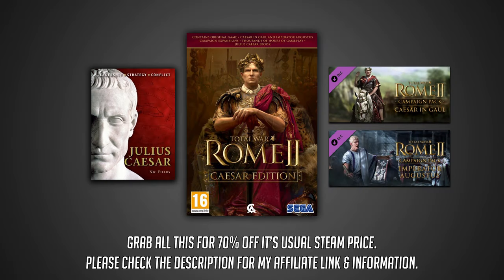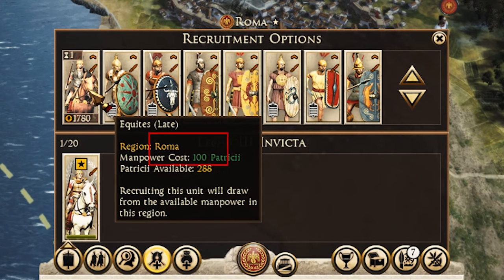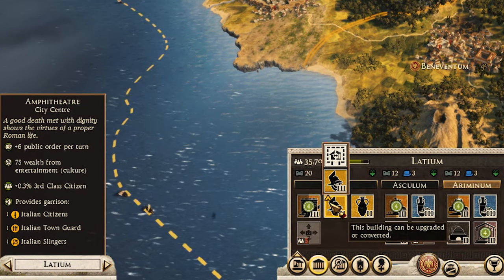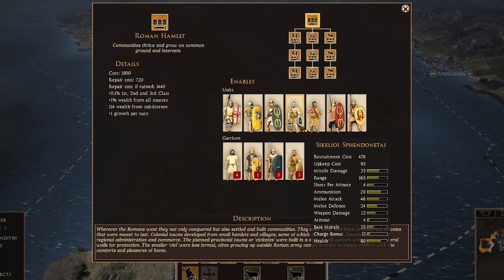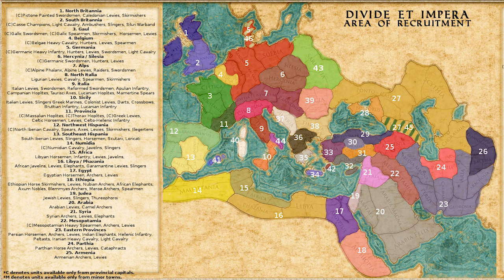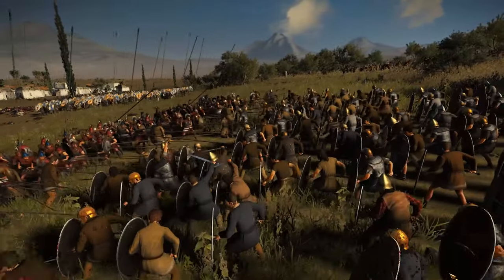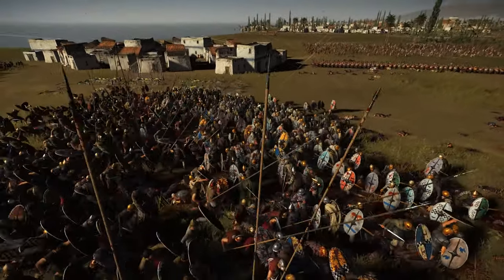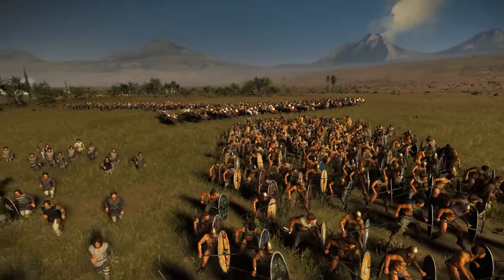Divide Et Impera - The Best Mod for Total War: ROME 2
Today I'm sharing the best mod for Total War: ROME 2 - Divide Et Impera by Dresden and his team. Divide Et Impera adds population, supply lines, rebalances combat, adds reforms and more. It's an excellent mod, and is the best mod for Total War in the last 5 years.